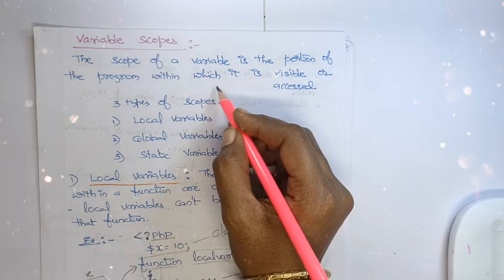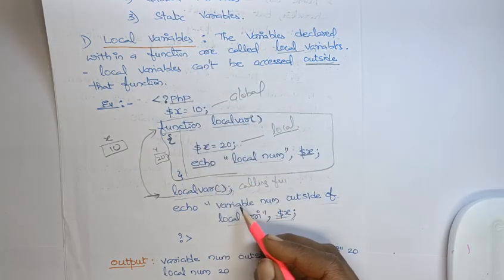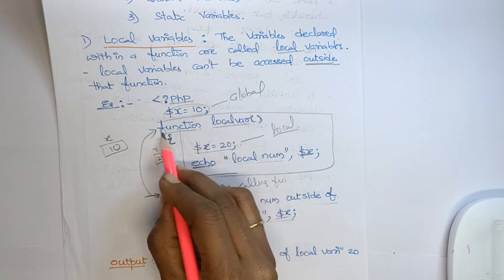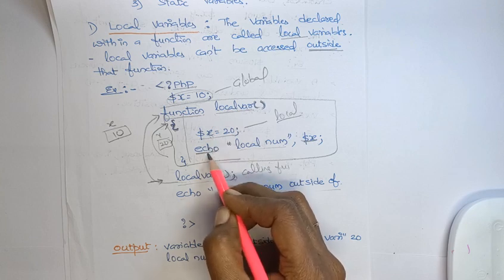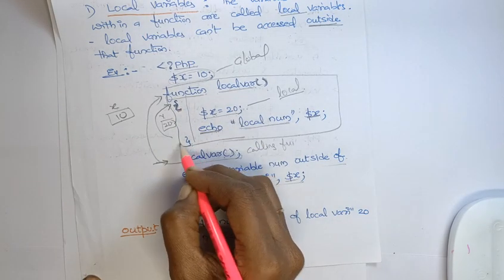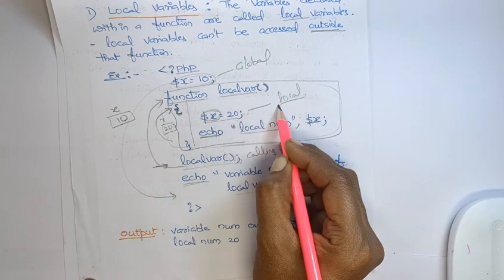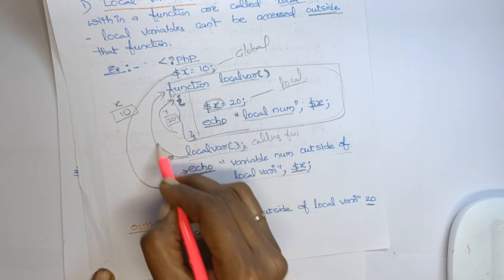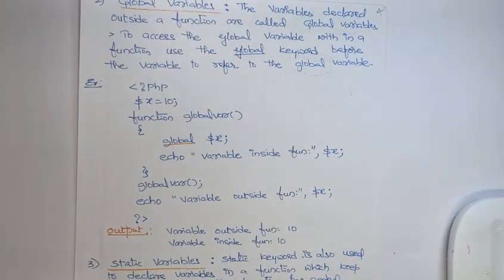Variable scope in PHP|Local variable in PHP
local variable in PHP explained with examples @btechcsetutorial7264